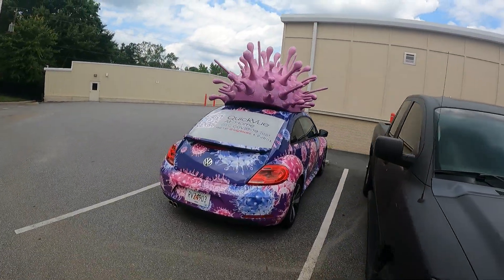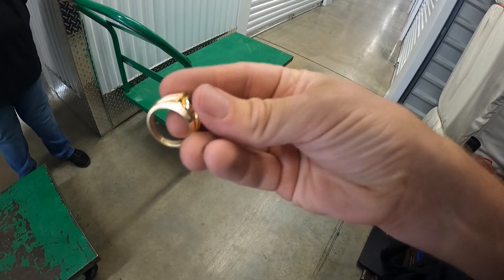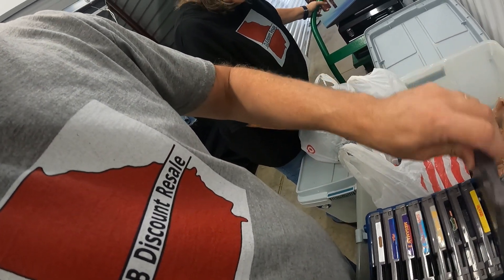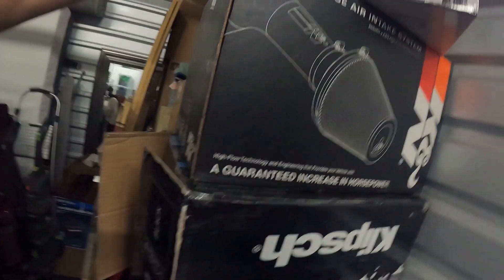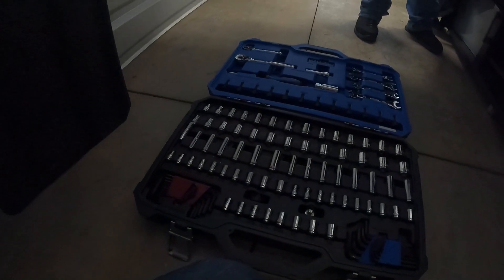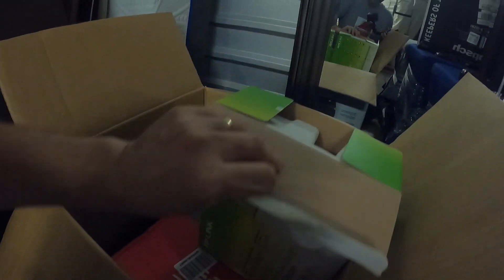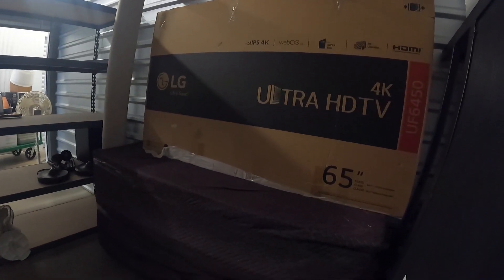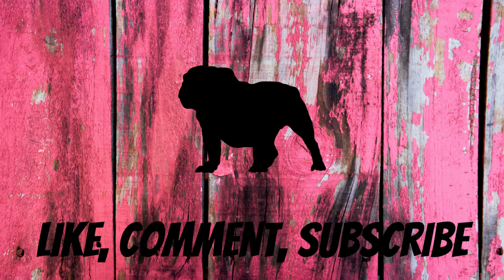Unreal! I Won an OCD Abandoned Storage Auction Unit For $370 and Found $1,500 in The First Box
Watch as we load another storage auction unit that starts off with a bang. This is a good one full of all kinds of goodies. They are not all this good and easy.